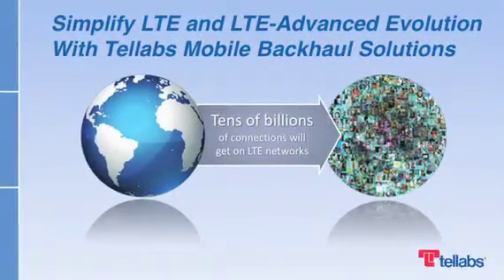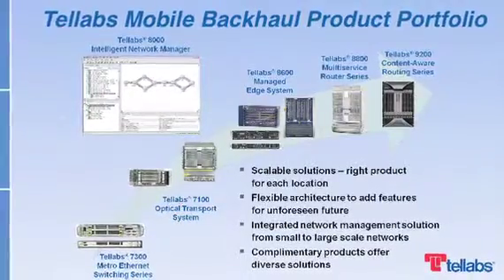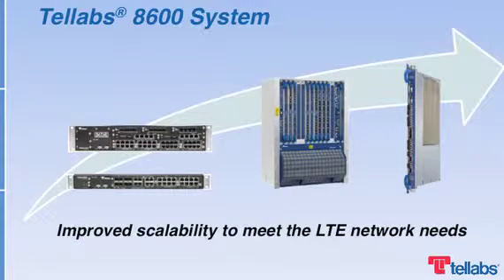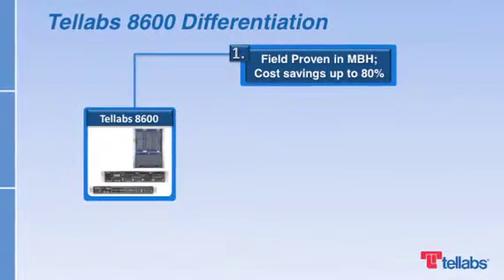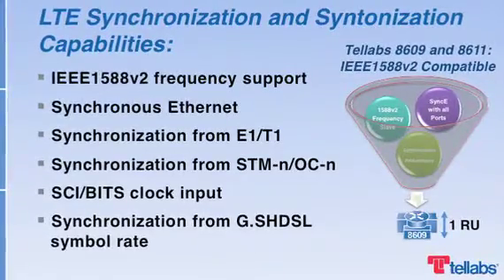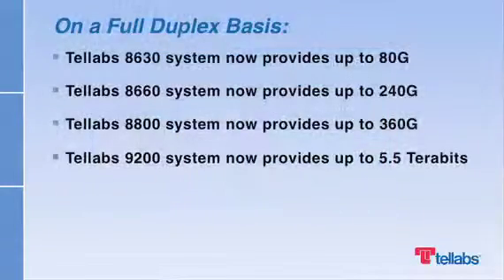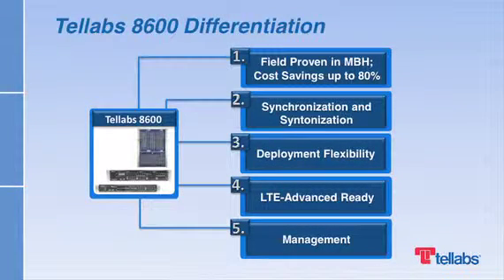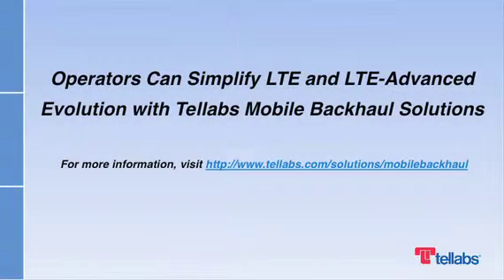Tellabs® Mobile Backhaul Solutions: Simplify Evolution to LTE and LTE-Advanced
Next-generation wireless networks will deliver gigabit-per-second speeds to cell sites. This will enable huge volumes of high-bandwidth traffic. That traffic puts mobile backhaul networks under extreme pressure. It forces operators to make smart, cost-effective choices for the future. You can simplify the evolution ahead with Tellabs Mobile Backhaul Solutions.